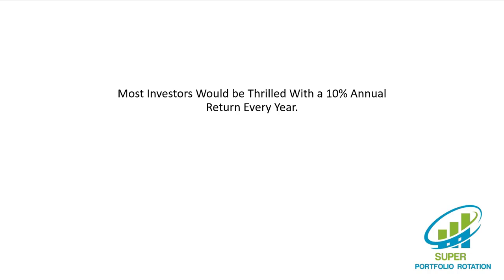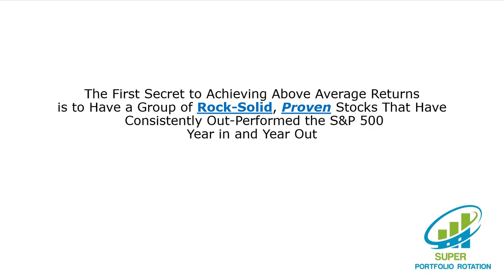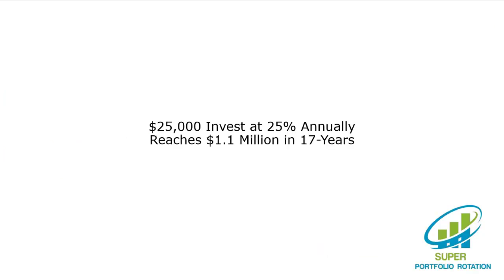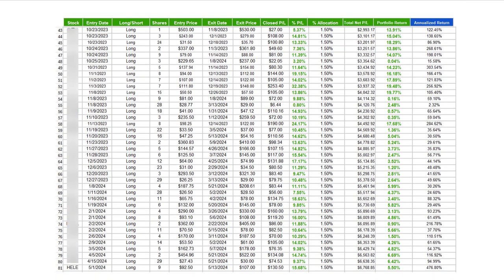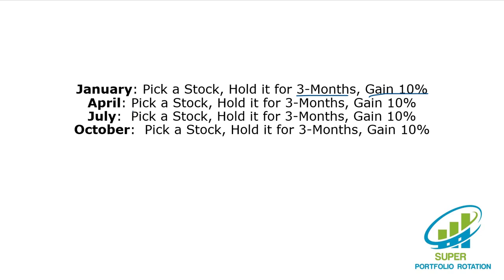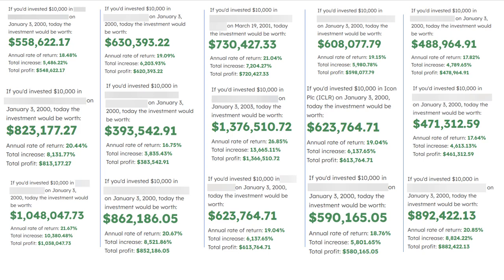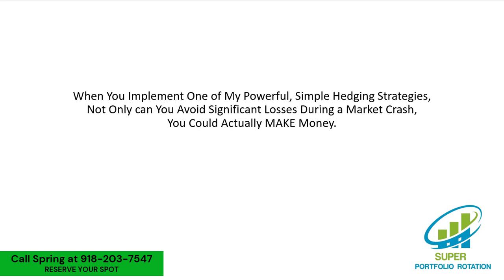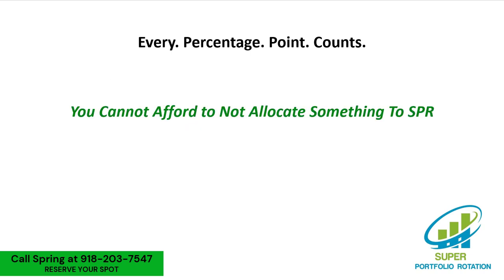7X Bigger, 7X Faster, and 7X Less Risk With a 96.25% Win Rate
Since June of 2023 Super Portfolio Rotation has closed out 80 trades with 77 winners for an unheard of 96.25% win rate.

The 1-Year return has been 15.7%.

Never Lose Sleep Over Your Investments Again
Maximize Potential Compounded Growth
Potentially Make Money Even if Stocks Crash
​Participate in the Recovery
​Invest With Confidence
​Create Substantially Better Consistency

Nothing to learn, No software to set up, It requires very little time (a few minutes each week), and requires very little capital.

You can take my exact trades through my SUPER PORTFOLIO ROTATION market letter. Each month, I provide a newsletter that discusses the stocks we are in, and reveals the stocks we are looking to rotate in and out of the following month.

This is followed up by a weekly ROTATION ALERT where I provide exact entry and/or exit signals for each stock.

And that INCLUDES how much of my account I am allocating to any given stock rotation (KEY #3)...

I will also host a Quarterly Webinar, we will discuss the portfolio performance, the previous quarter’s stock rotations, and the outlook for the following quarter.